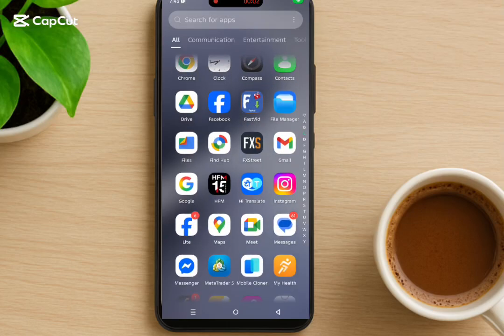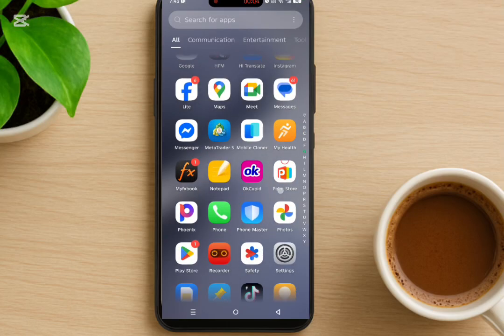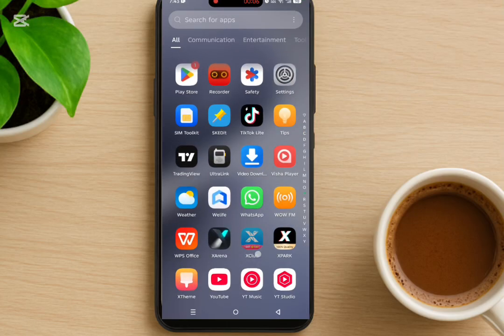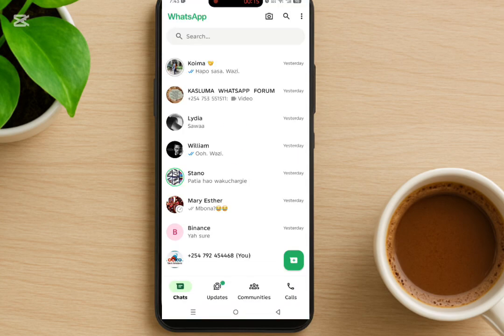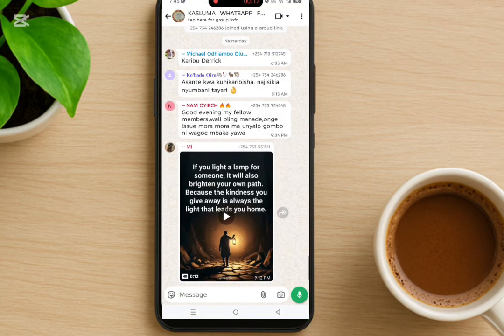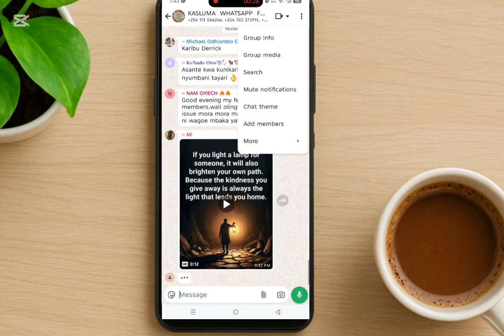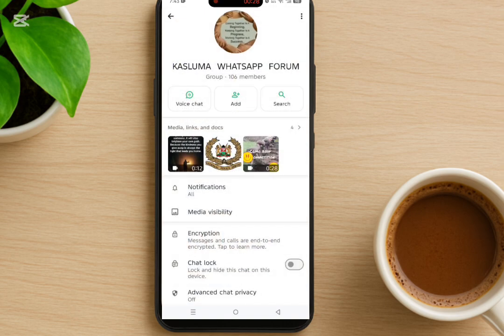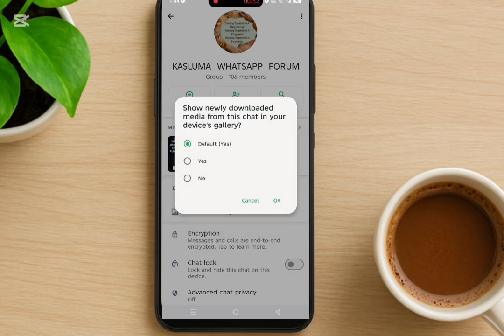How to Stop WhatsApp from Saving Media to Gallery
Want to stop WhatsApp from automatically saving photos and videos to your phone’s gallery? In this step-by-step guide, you’ll learn how to turn off WhatsApp media auto-download and prevent images, videos, and other files from cluttering your gallery. This tutorial works on both Android and iPhone, making it easy to control your storage and keep your media private.

By following this video, you’ll be able to:

Disable WhatsApp photos and videos from showing in your gallery

Manage WhatsApp auto-download settings

Save only the media you want

Watch now and take control of your WhatsApp storage and privacy.